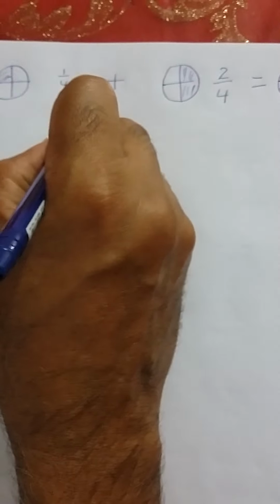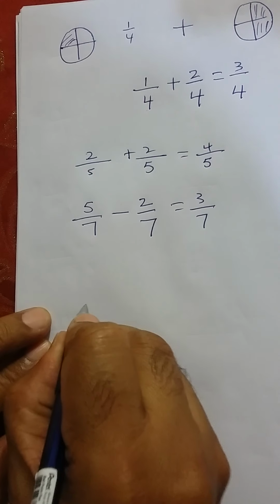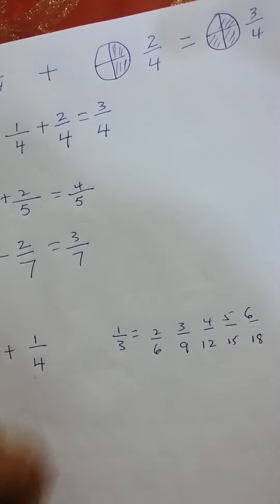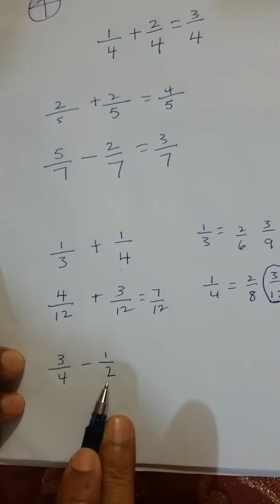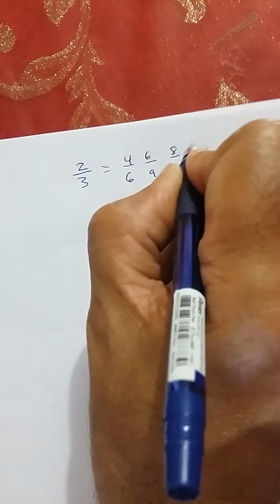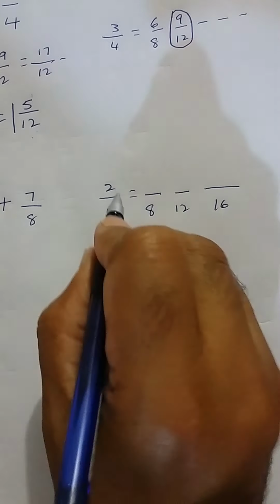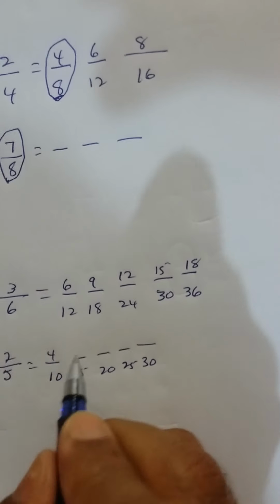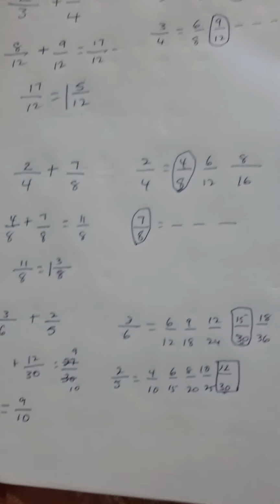October 15, 2020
Fractions #5